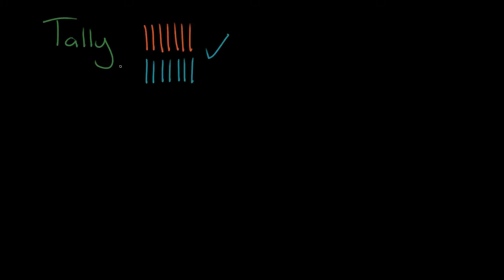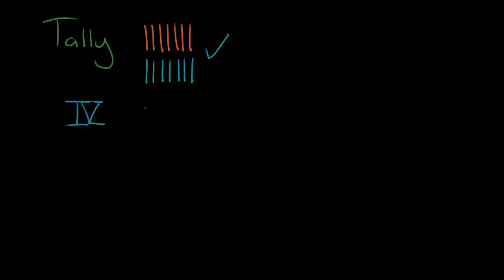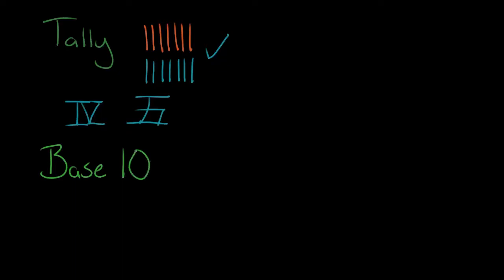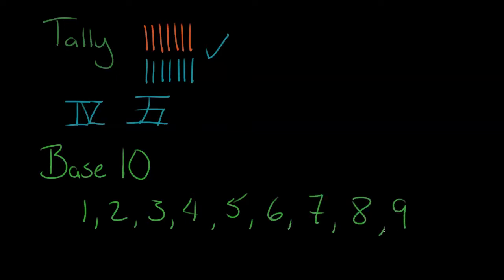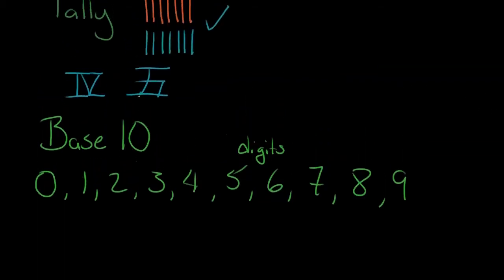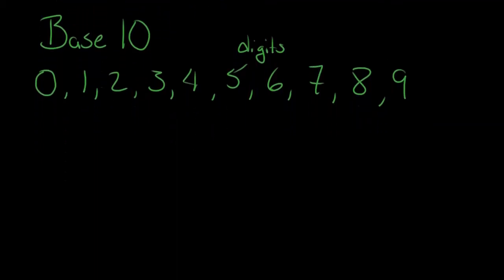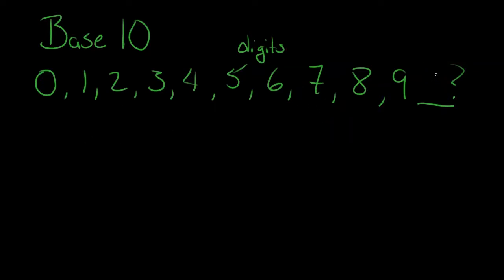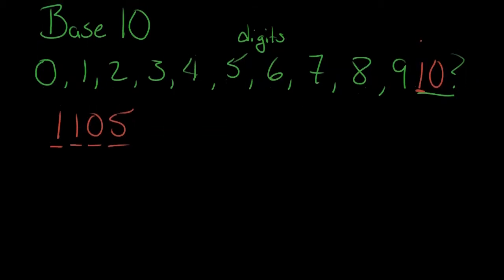Fundamentals (Representing Digital Information 1): Number Systems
Video which looks at what a number system is and explains the concept of a number base.